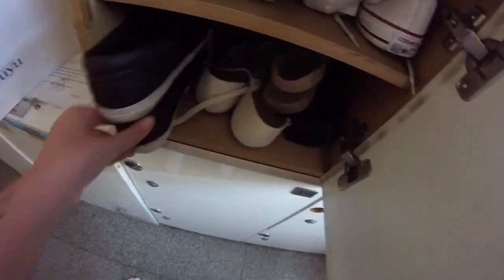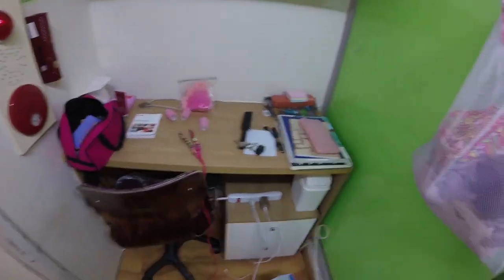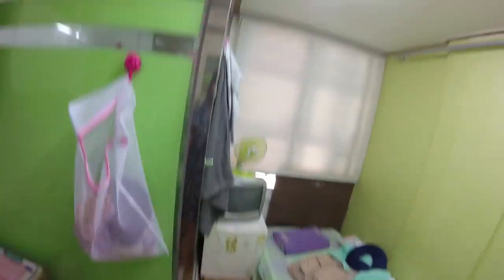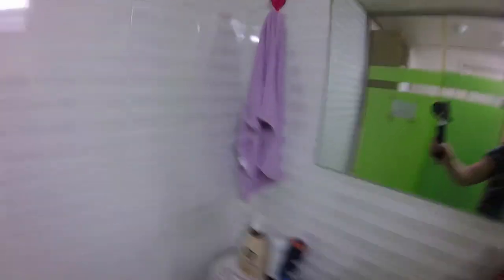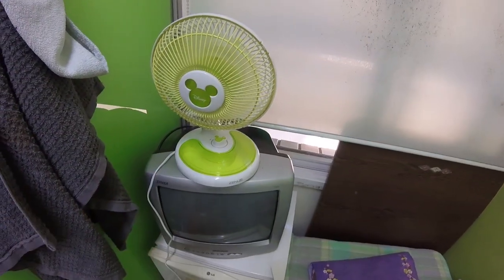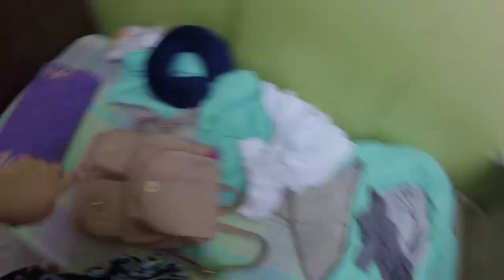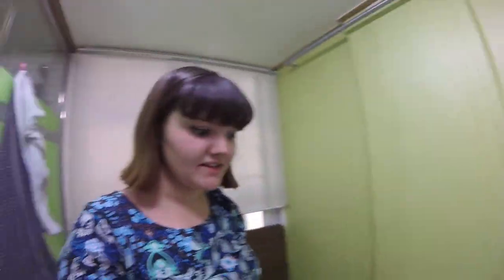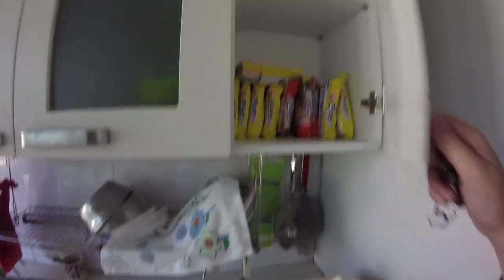Goshiwon Tour!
I just moved into the goshiwon where I'll be staying for a month, so I figured I'd give a little tour!